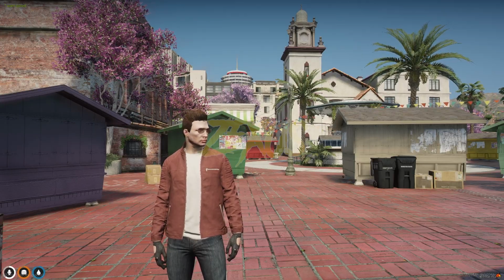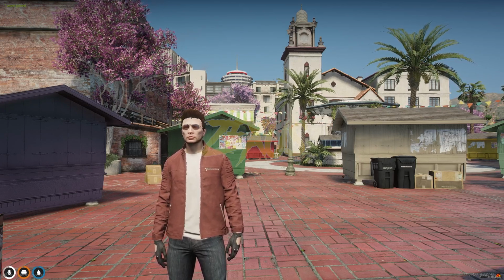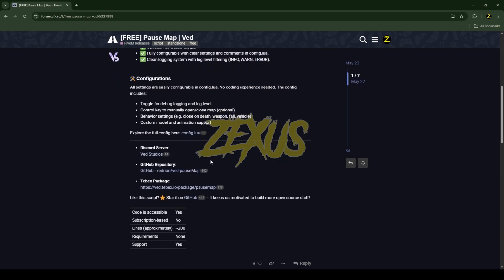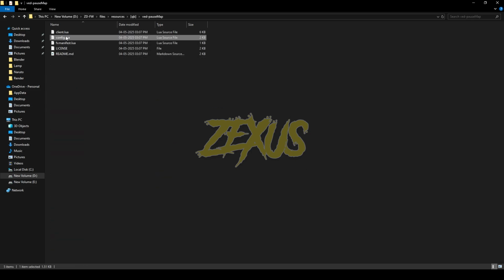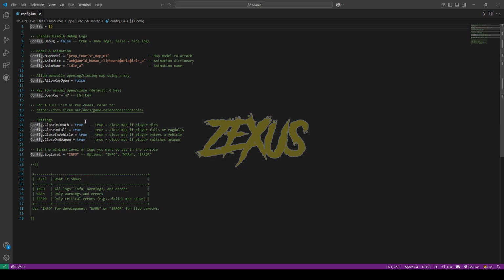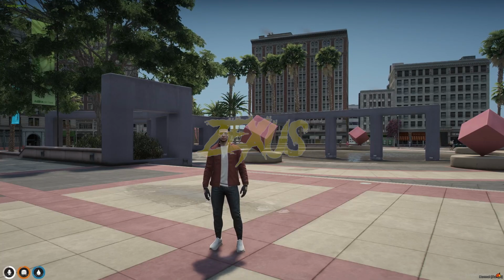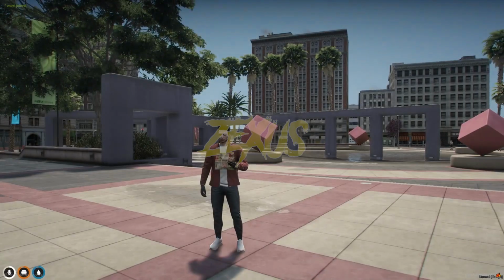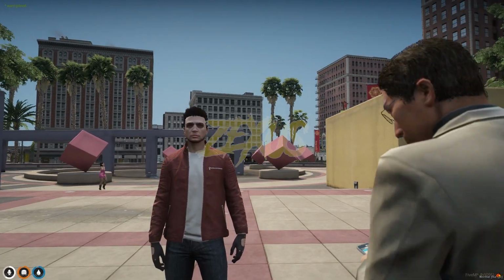Free Pause Map Animation Script | Maps Prop in Hand | QBCore/ESX | FiveM Tutorial #107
Hey guys, today in this video I have shown how you can install map in hand script into you FiveM server in a very easy method.

🔗Links Used in this video